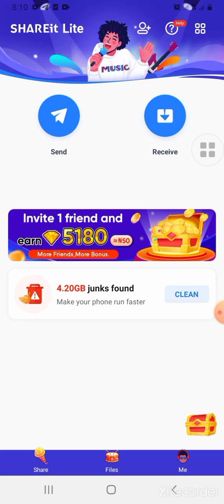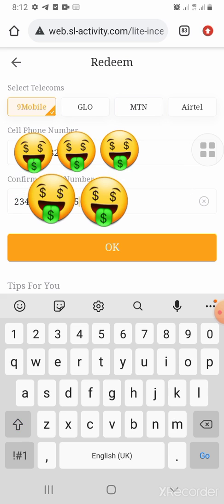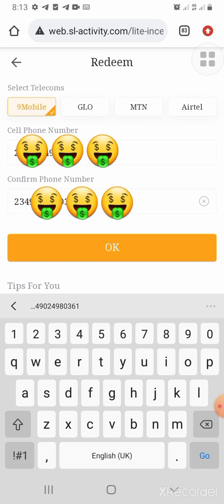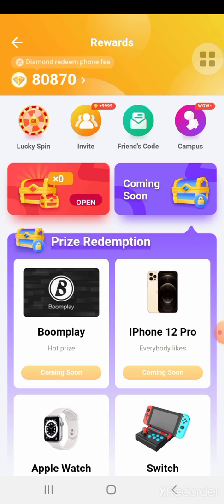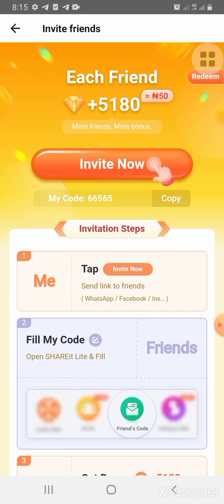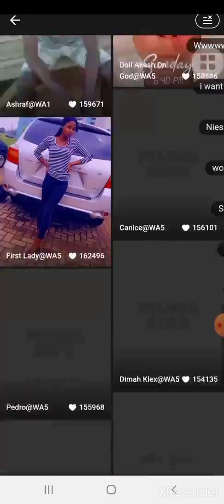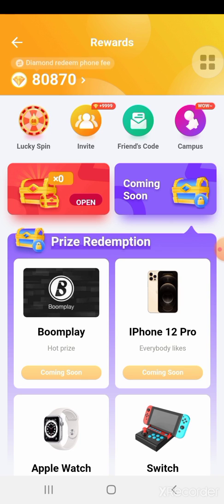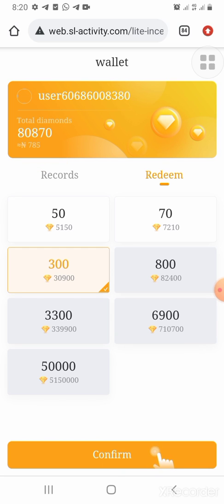Free Money: Earn money just liking pictures on this App || Tested and Proven with withdrawals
Welcome to HumbleFx,